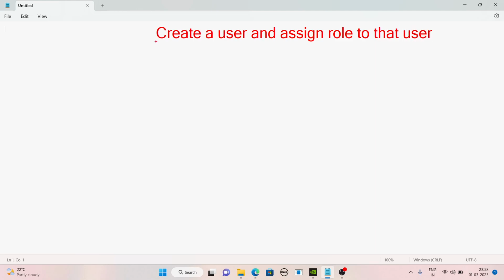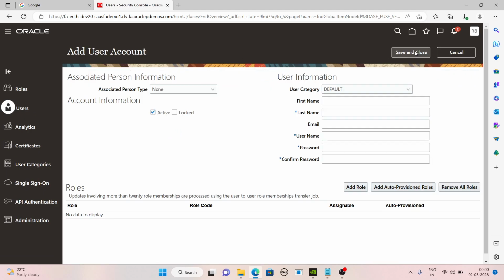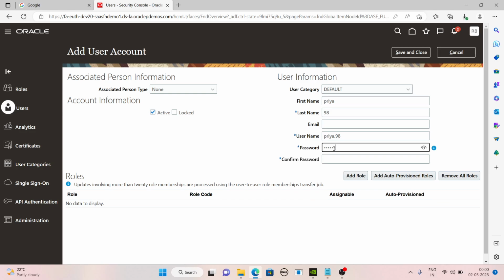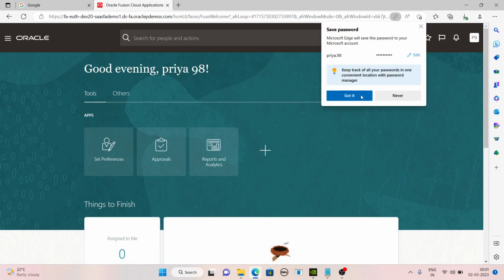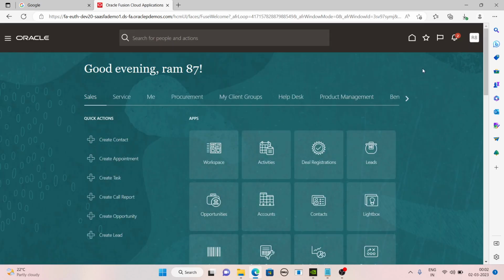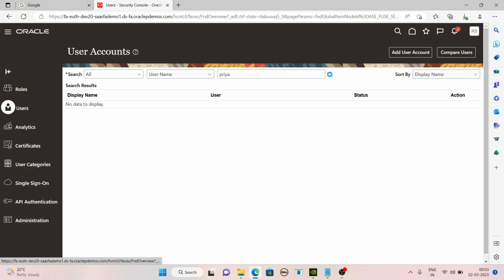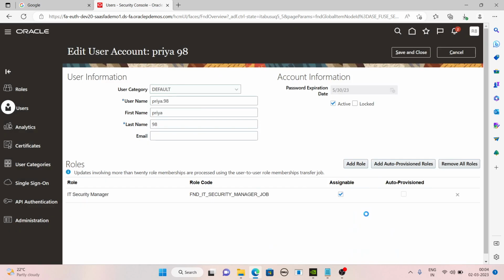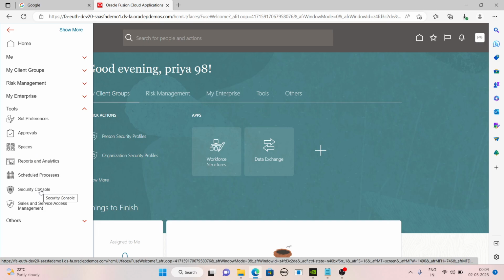Create User in Oracle Fusion Cloud